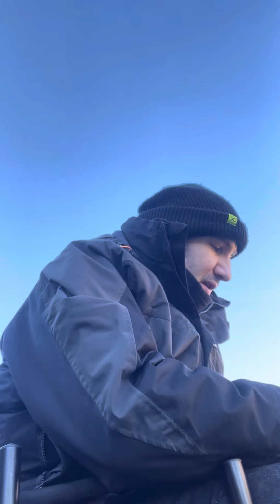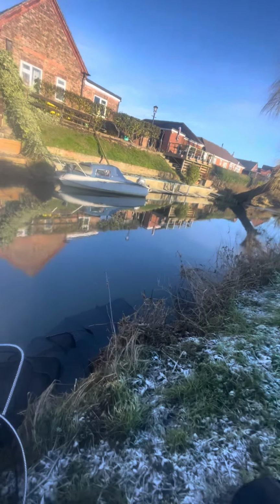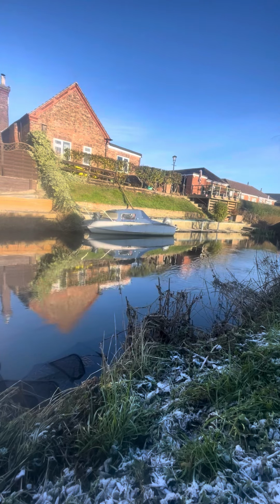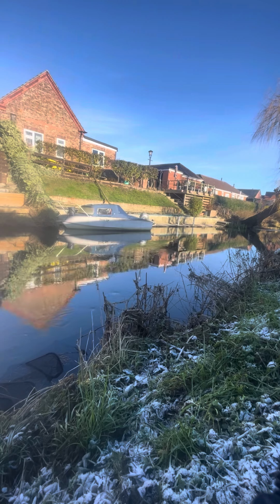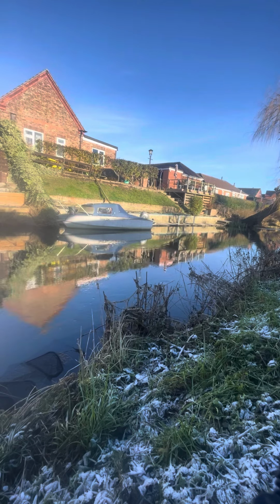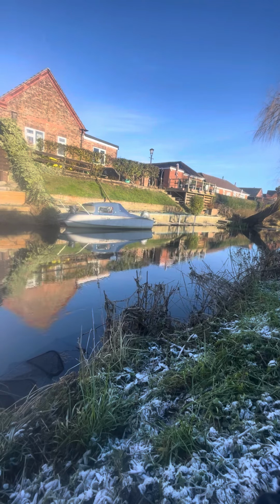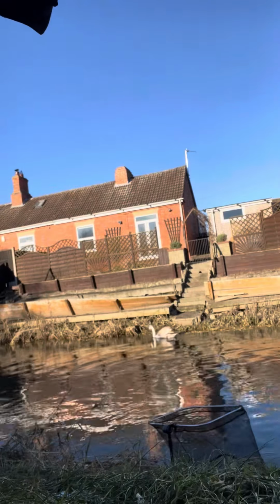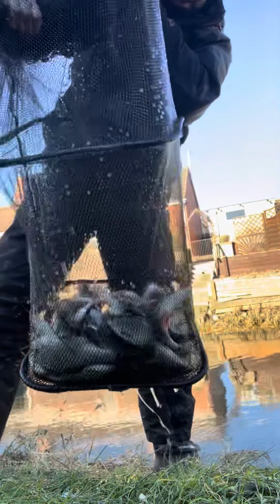Winter stick float fishing for roach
When everywhere is frozen, head down to your local river. Roach, Chub, Perch, Dace and Pike should all oblige.